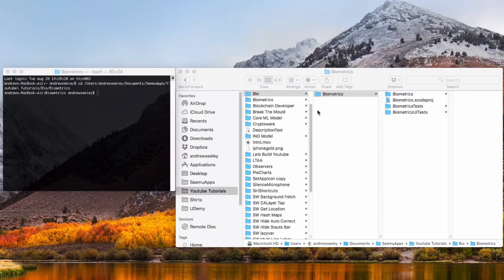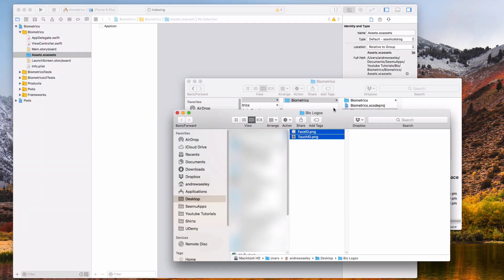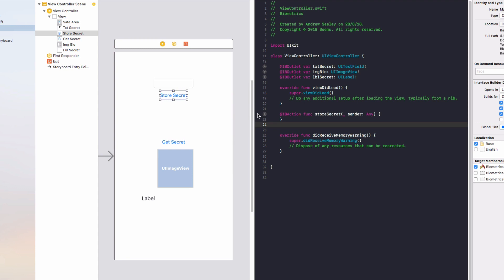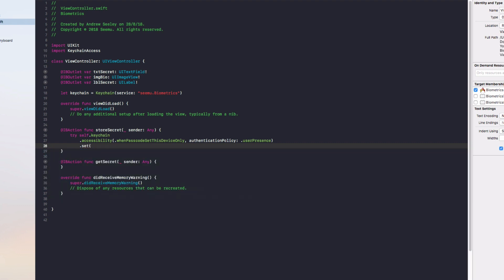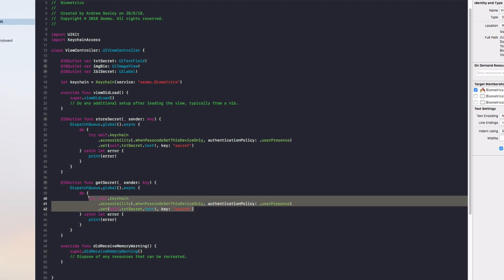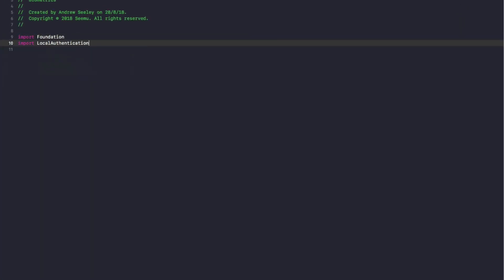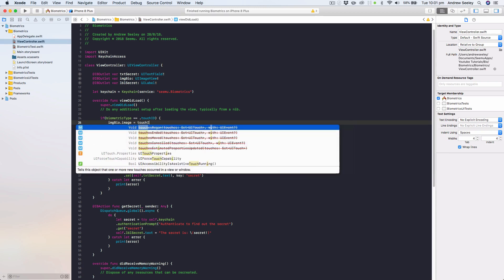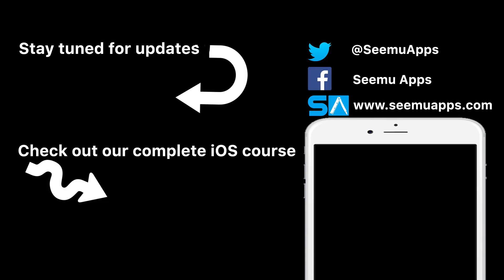Swift Face ID Touch ID Biometrics Tutorial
How to use Face ID and Touch ID in Swift.